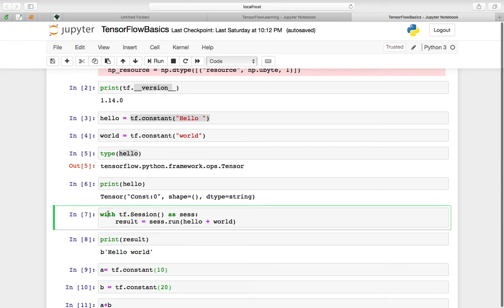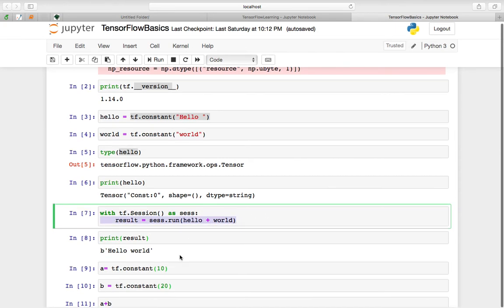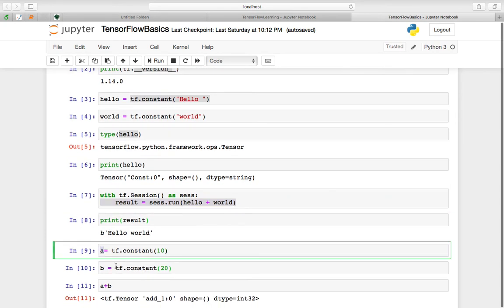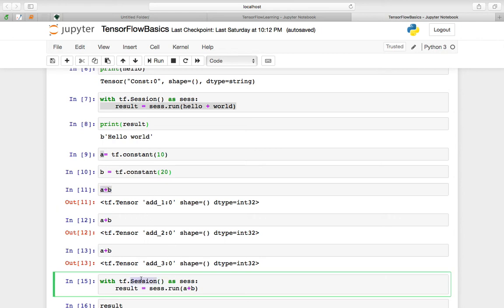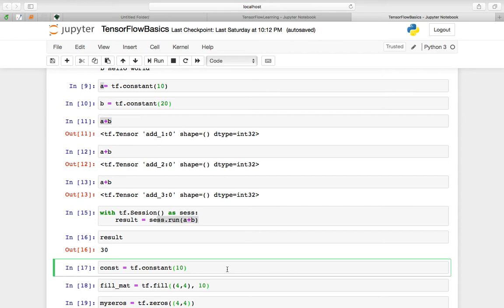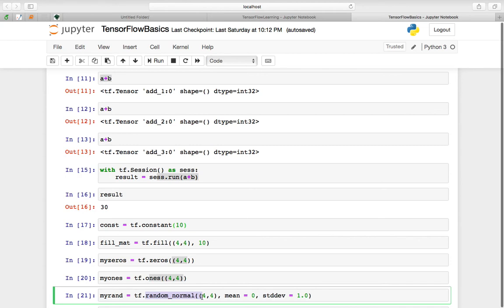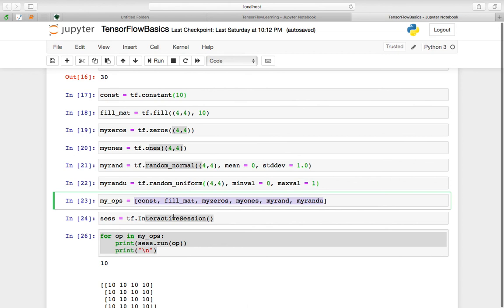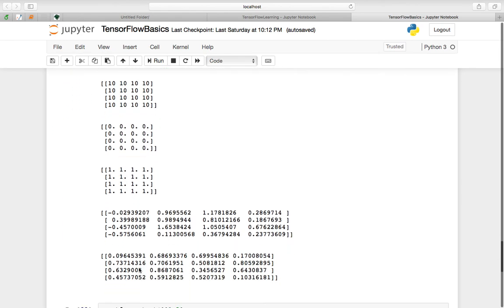How to use Tensorflow library | Deep Learning hacks 18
this video is all about basic function, usage and overview of tf